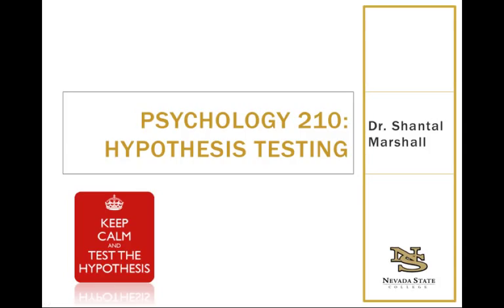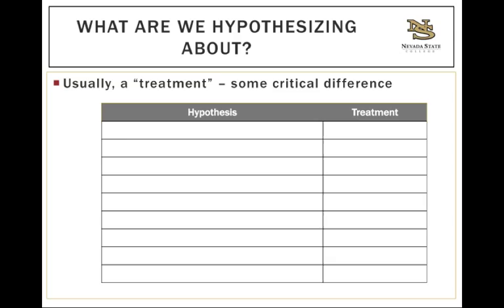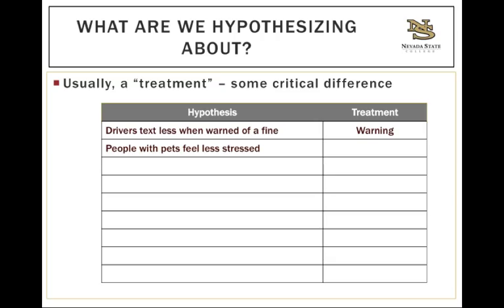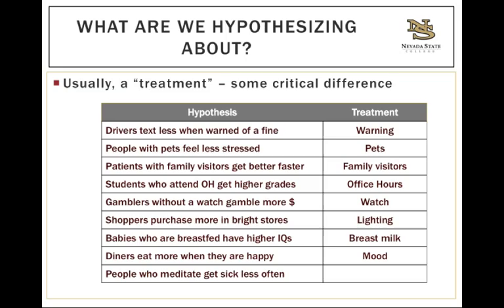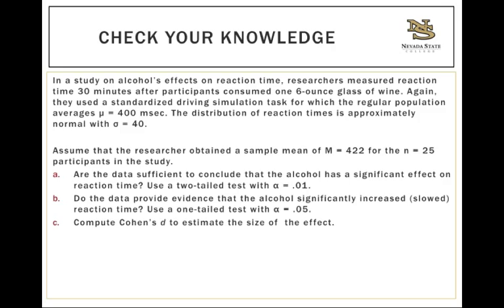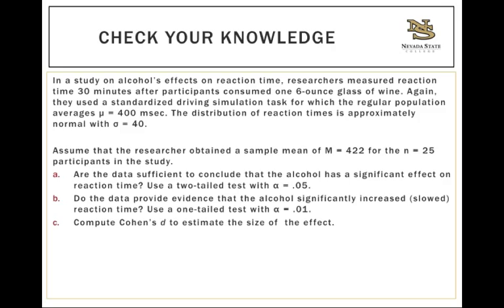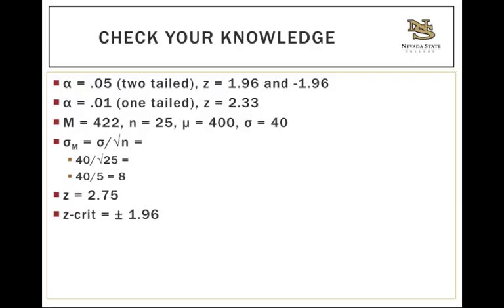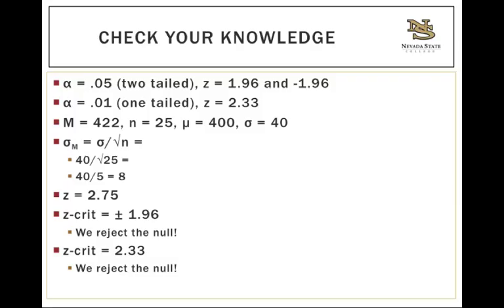Psych 210 HypothesisTesting Practice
Hypothesis Testing Practice